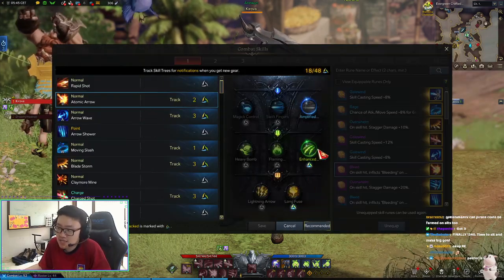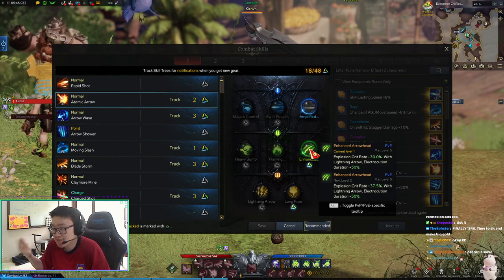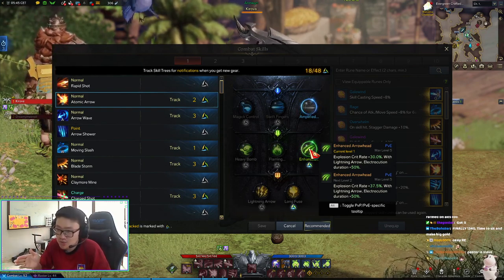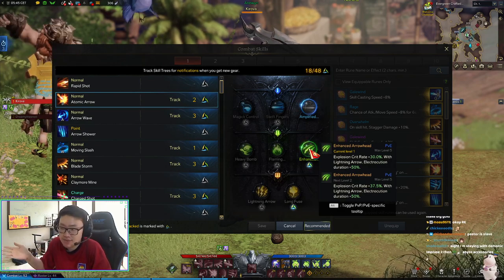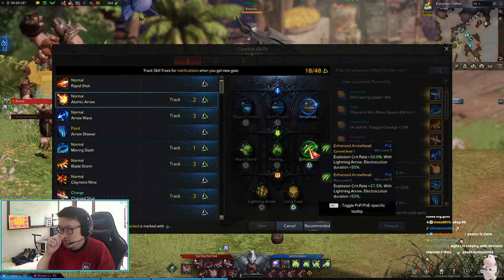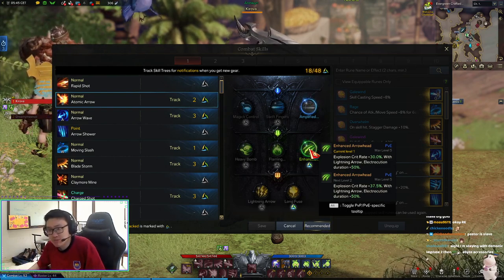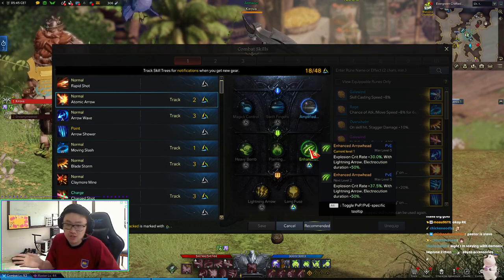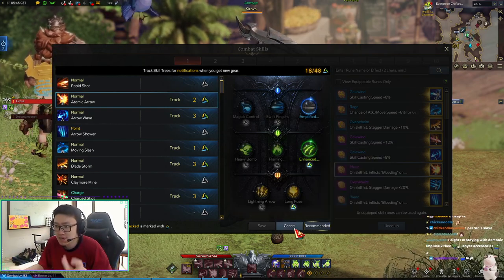Lost Ark Guide - Too Many Tripod Gear to Check? How To Efficiently Track Tripod Gears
Too Many Tripod Gear to Check? How To Efficiently Track Tripod Gears
Lost Ark Short Guide

Video was taken directly from my stream.

For further questions, you can ask in the comments or directly in my stream.